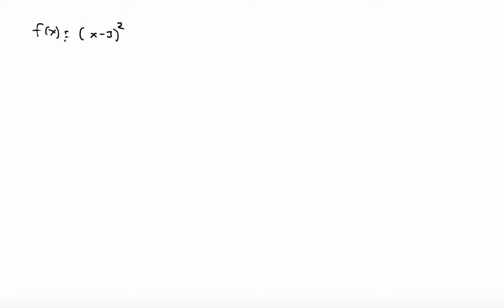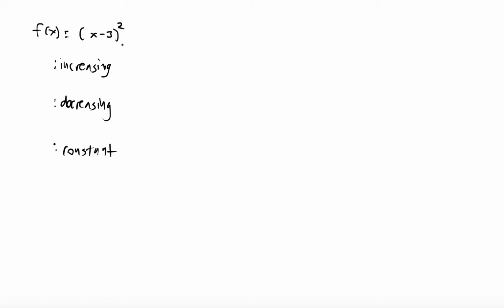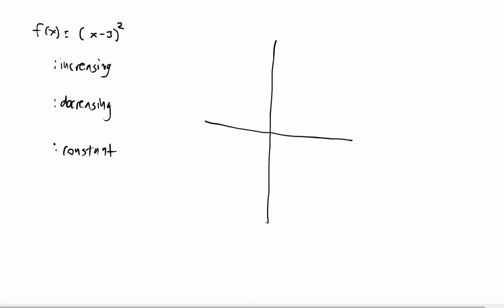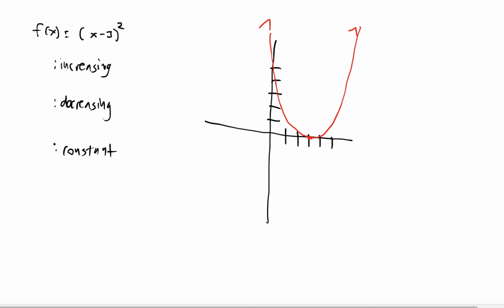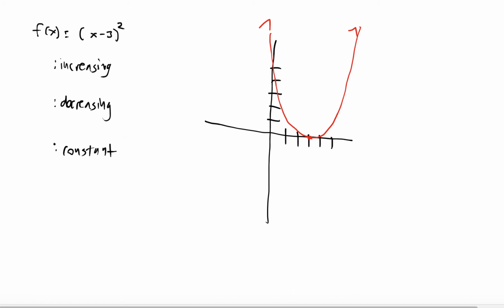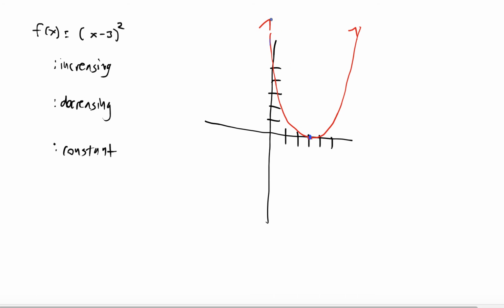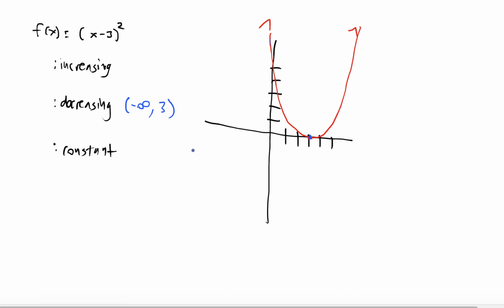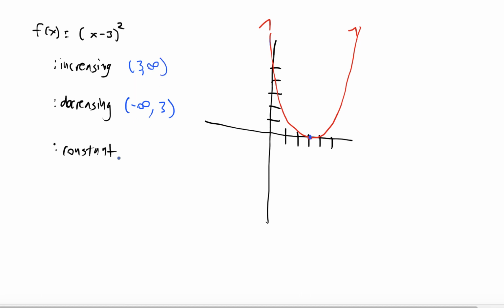126 1 3 2